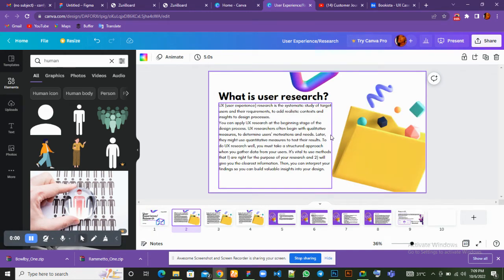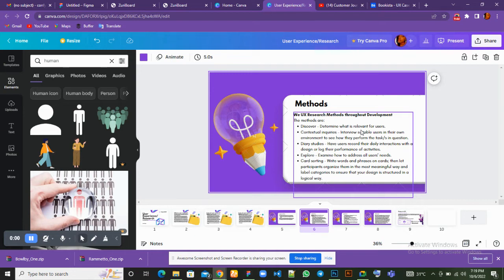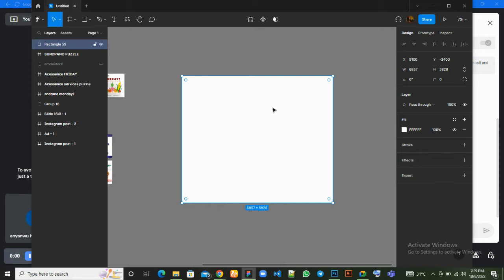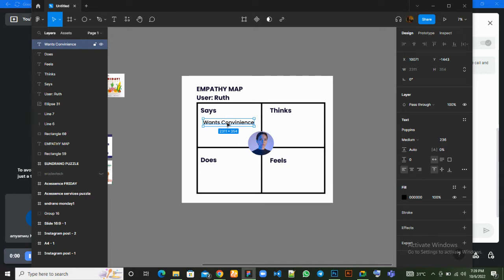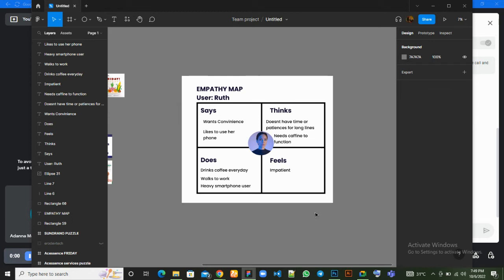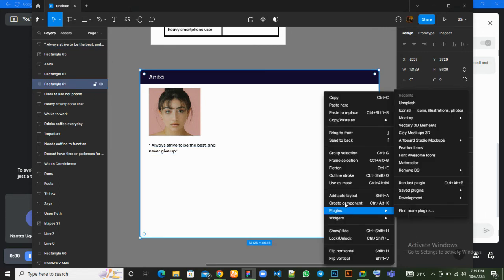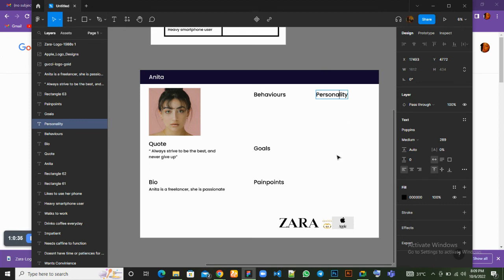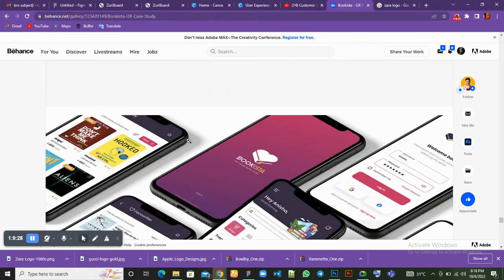User Experience Research